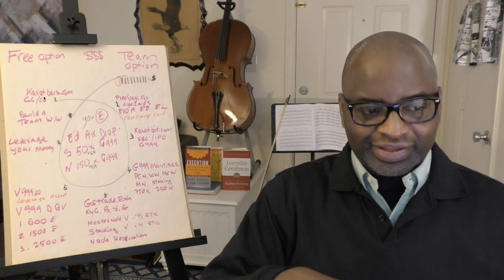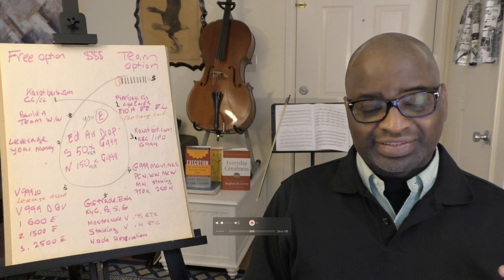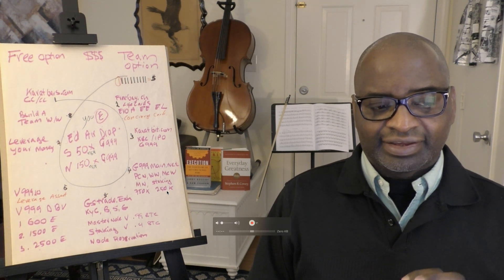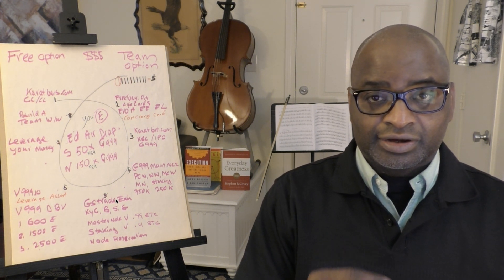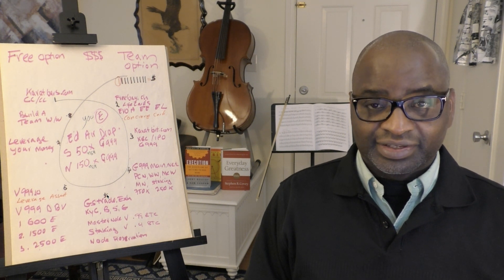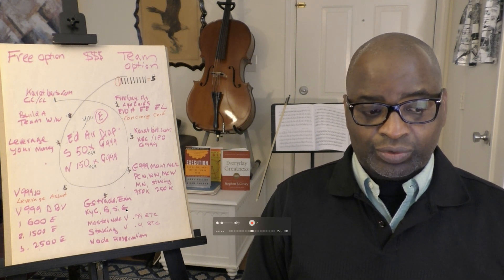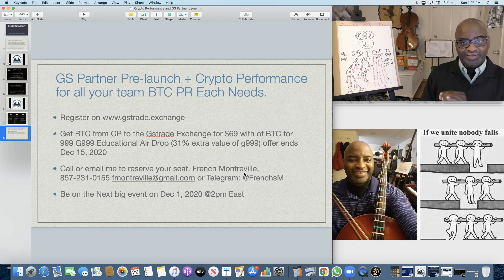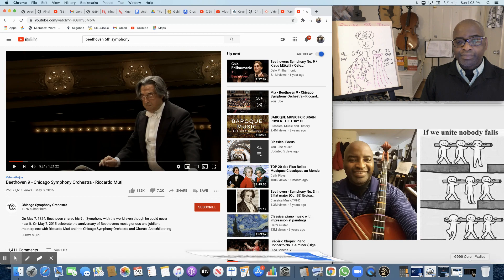GSB Gold Standard Bank Review - GS Partners Overview - G999 CPC Coins - Crypto Performance Review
My Zoom link to coach you and your team daily

Meeting ID: 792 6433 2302
Passcode: (the password is for registered partners only..)

The CPCoin advances the Crypto Performance Ecosystem.

As the native coin of the Crypto Performance platform, CPC has multiple use cases: Paying for transaction fees on Crypto Performance platform, making in-store payments and many more...

Buying Cryptocurrencies doesn't have to be complicated! Our Platform offers the easiest shopping Option in the World.

Step 2: Let's change Lives Together: After You Complete Steps 1, then Join me daily on EST time via Zoom @ Zoom Meeting ID for Live meeting after your registration with me: 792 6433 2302 Password: Email me your complete name and phone # to get the password

Collaboration Offer 1: I'm using the Kinesis platform. Sign up for free to start holding, trading, sending and spending digital physical gold and silver. Use the link below, and I can receive a share of all of your transaction fees, for life. Once you sign up, you can access the benefits of the referral program for yourself. Kinesis Monetary System Combines Gold, Silver, Crypto & Fiat in 1 Platform

Your Business Coach
French Montreville
My #1 recommended tool: Your complete digital products and services online sales system. Create websites, build funnels and make more sales - Get your free lifetime account